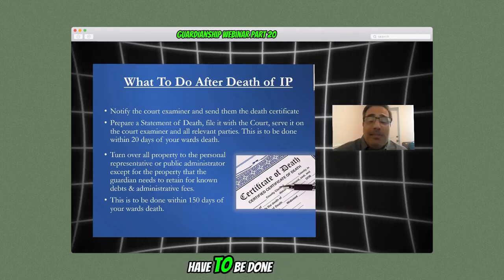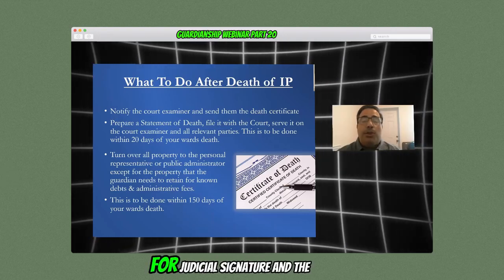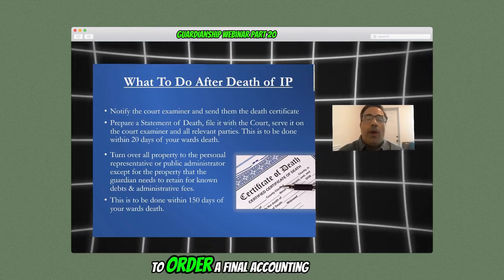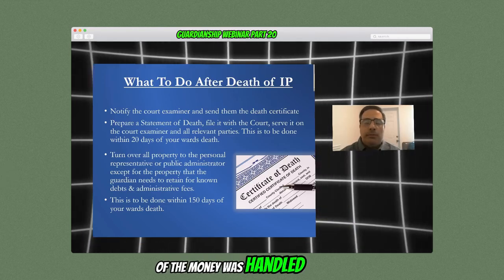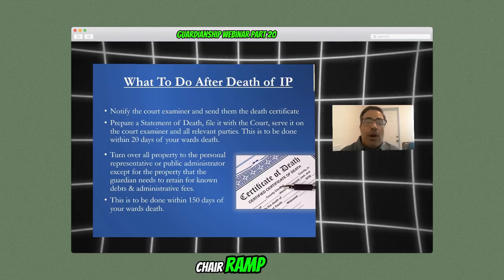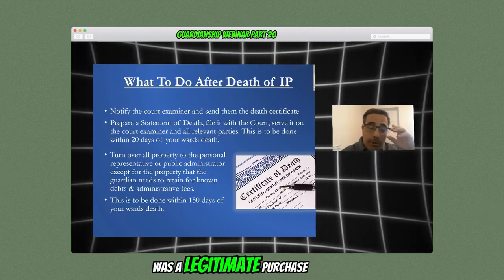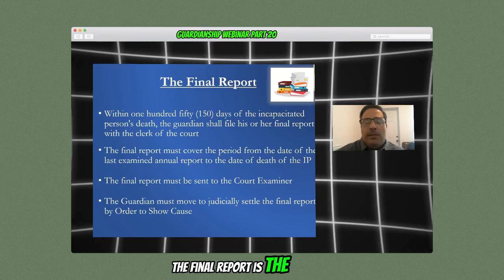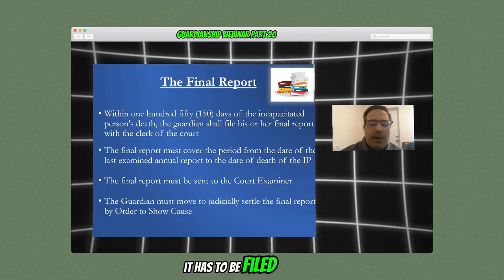Guardianship Webinar Part 20 | What To Do After The Death Of An Incapacitated Person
In this important webinar, we will discuss the legal procedures and steps to take after the death of an incapacitated individual under guardianship. As a guardian, you have critical responsibilities to ensure the final matters of the incapacitated person are handled correctly. This session will cover topics including the termination of guardianship, final accounting, and how to navigate the probate process. We will also explore how New York guardianship law applies after death, and provide an overview of your legal obligations.

Guardianship is a vital process that provides protection and care for individuals who cannot make decisions for themselves due to incapacity. While this webinar focuses on the end-of-life process for incapacitated individuals, understanding the key stages of guardianship, from beginning to end, is essential for guardians, families, and attorneys.

This webinar is part of an ongoing series designed to offer valuable information to those navigating the complex world of guardianship law. Learn from experienced attorneys at Frank Bruno Law Office, who specialize in guardianship, legal guardianship for adults, and other family law matters.

The session will also highlight common challenges and the disadvantages of guardianship, helping guardians and families understand the process more clearly. Whether you're a legal professional or a concerned family member, this series will equip you with the knowledge you need to make informed decisions.

Don’t miss this important webinar series. Stay informed about guardianship law and ensure you’re prepared for every step of the process.

If you need legal guidance on guardianship matters, I’m here to help. Contact my office today for expert assistance.

📘 Facebook: Law Office of Frank Bruno Jr.

Handling the final guardianship steps properly ensures a smooth transition and legal closure.